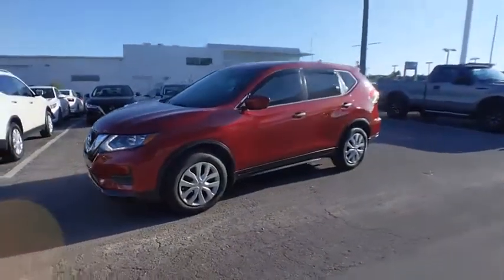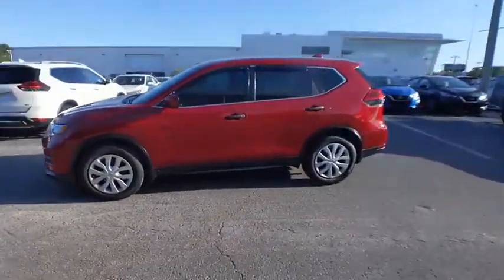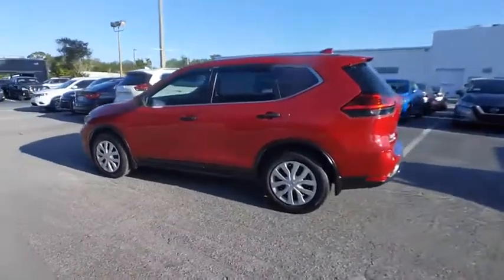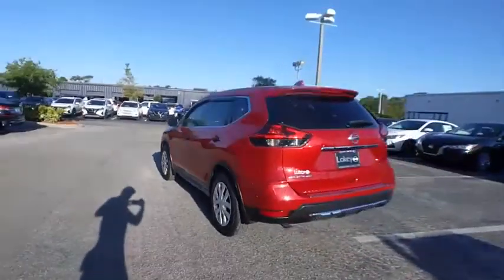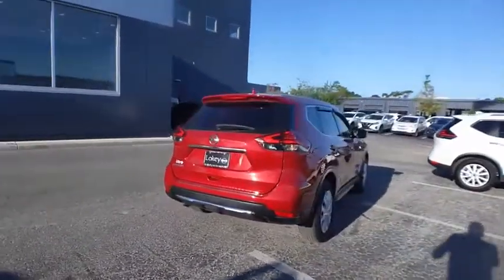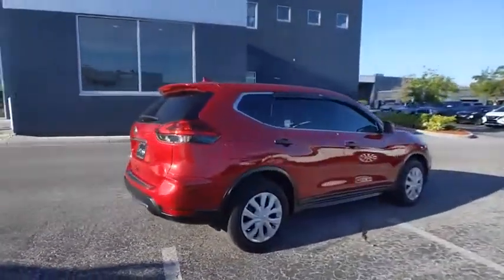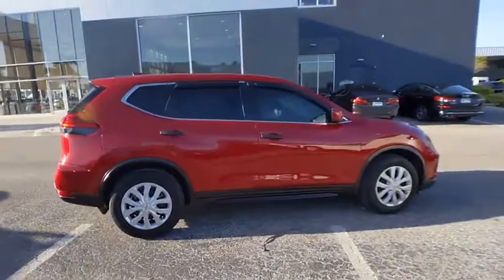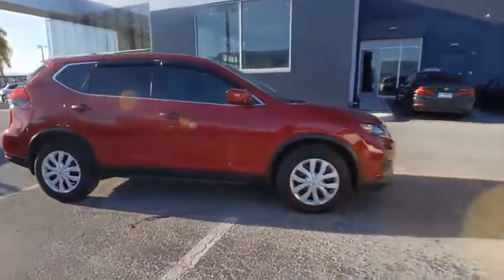2017 Nissan Rogue Clearwater FL NT792891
2017 Nissan Rogue S

Lokey Nissan
27758 U.S. HWY 19 NORTH

Recent Arrival! CARFAX One-Owner. Clean CARFAX. Certified. Odometer is 11893 miles below market average!Ruby 2017 Nissan Rogue S FWD CVT with Xtronic 2.5L I4 DOHC 16V26/33 City/Highway MPG We want your trade in and we are willing to pay top dollar to get it!!!Home of the Lifetime Free Oil Changes! Family owned for over 63 years we are your volume dealer in Clearwater Florida. With over 450 new vehicles in stock, why shop anywhere else? Call now and ask to speak with our Award Winning Sales Team for more information on the vehicle shown in this listing.Nissan Certified Pre-Owned Details:* Roadside Assistance* Limited Warranty: 84 Month/100,000 Mile (whichever comes first) from original in-service date* Vehicle History* Warranty Deductible: $100* Transferable Warranty* Includes Car Rental and Trip Interruption Reimbursement* 167 Point InspectionAwards:* 2017 KBB.com 10 Best SUVs Under $25,000Call now and ask to speak with our Award Winning Sales Team for more information on the vehicle shown in this listing. Internet price includes all discounts and rebates, dealer must retain financing. Not all customers will qualify for all rebates, financing or incentives used to obtain the online price. Pricing does not include reconditioning or certification where applicable. Pricing is plus tag, tax, dealer doc fees and title fees. See dealer for details.